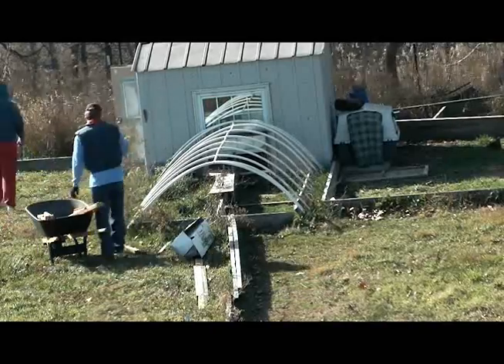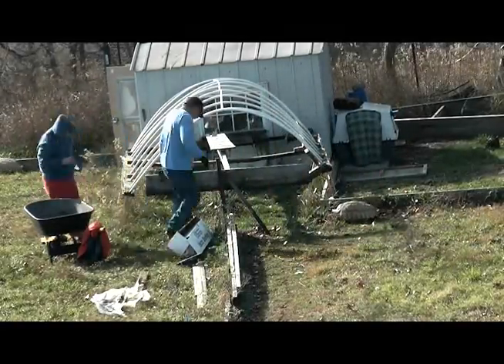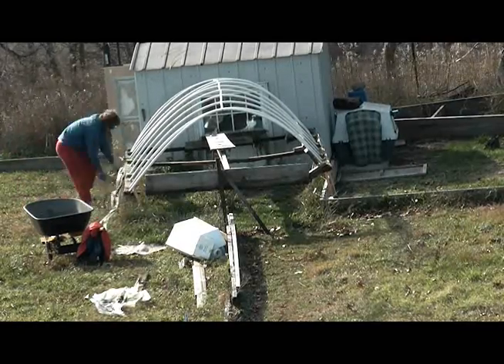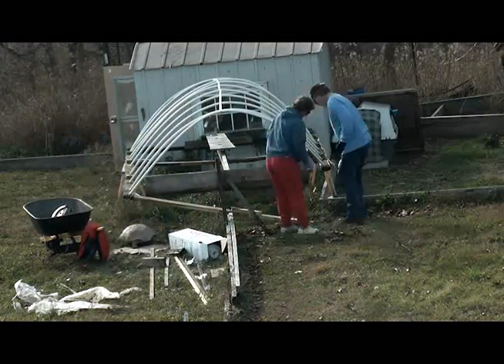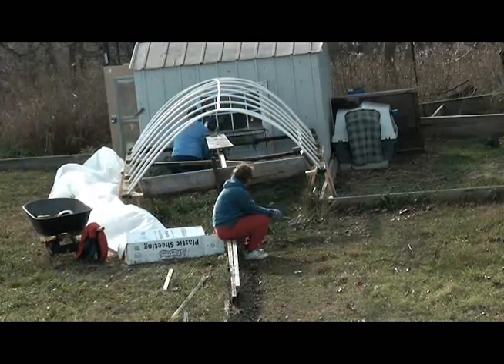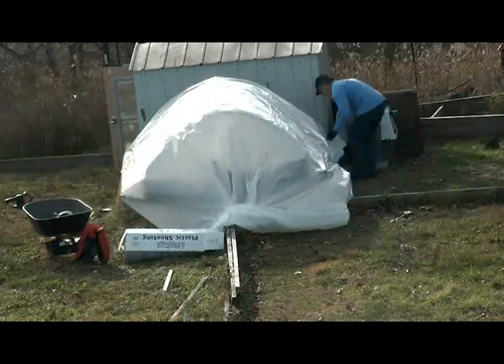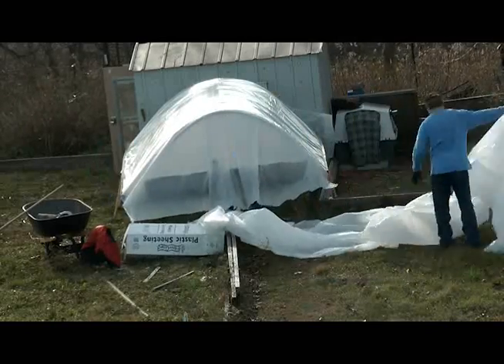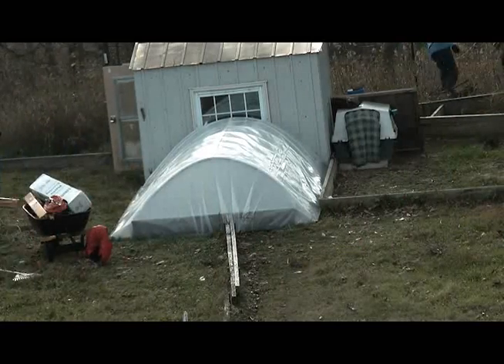Covering the Sulcata Tortoise Greenhouse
This is us covering the tortoise greenhouse with plastic.  Our two Sulcatas use this in Feb, Mar, and April when it is too cold to go out.  When it is in the 30's outside it is easily 70's inside.  The our two Sulcatas love it!